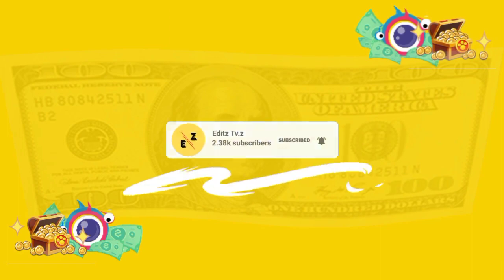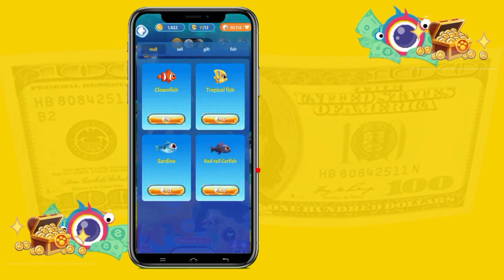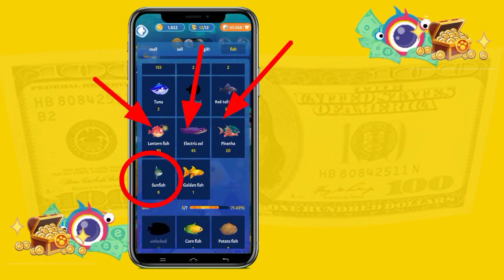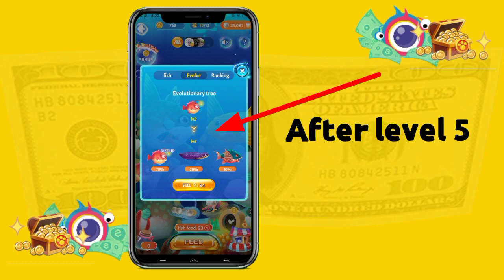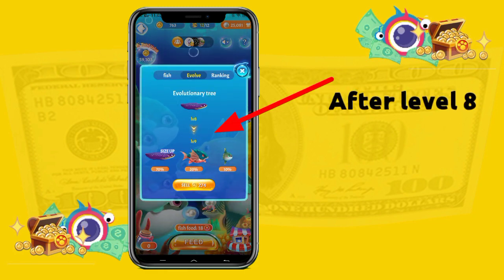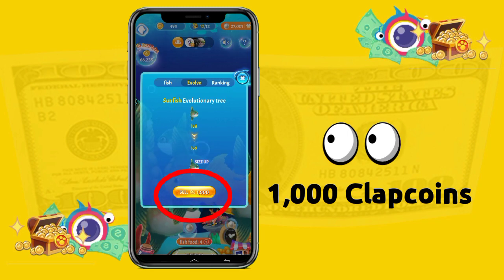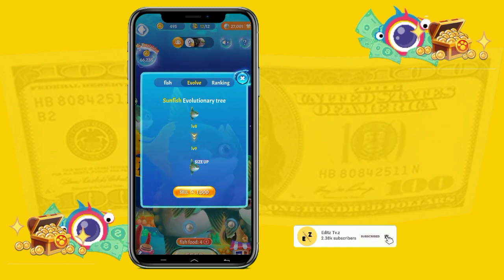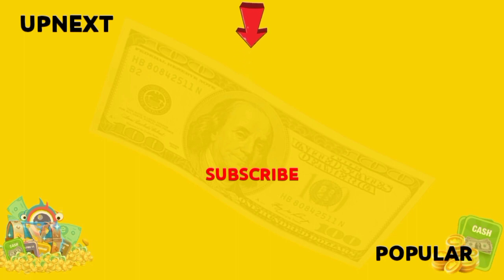HOW TO GROW SUNFISH IN YOUR CLIPCLAPS ACQUARIUM || FARMING TRICKS || 2021 TUTORIAL EASY GUIDE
This video is for every user of clipclaps that wants to earn more coins through clipclaps acquarium.

CLICK HERE FOR DOWNLOAD
Hey! Come watch funny videos with me on ClipClaps! There is a $0.2 sign up reward.

SHARE REWARDS WITH ME
I won a $3.00 reward from ClipClaps, open ClipClaps to share bonus with me.